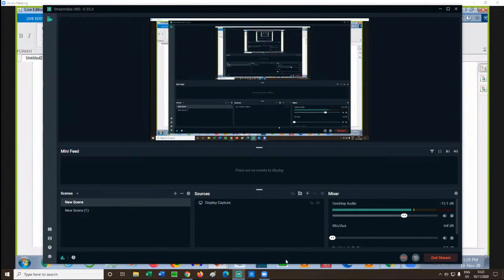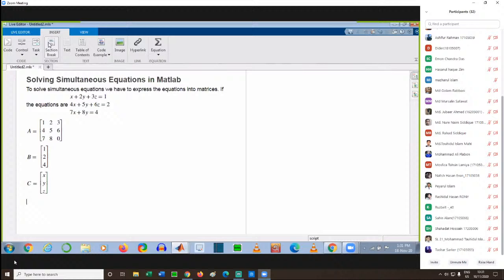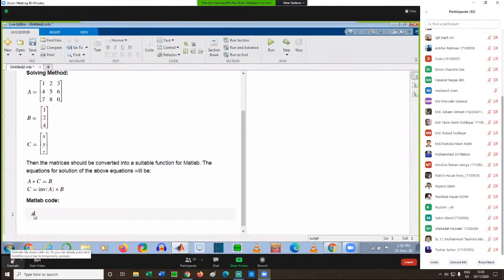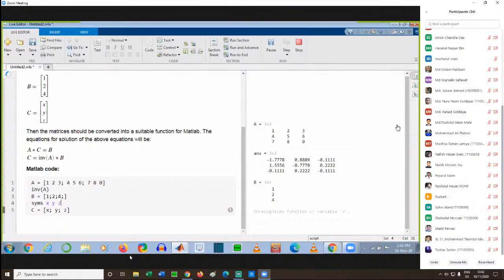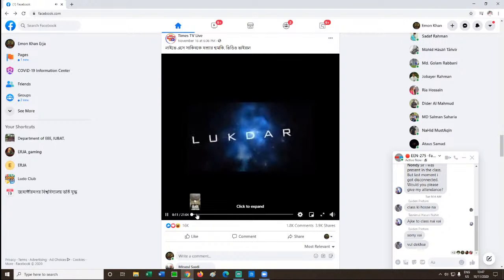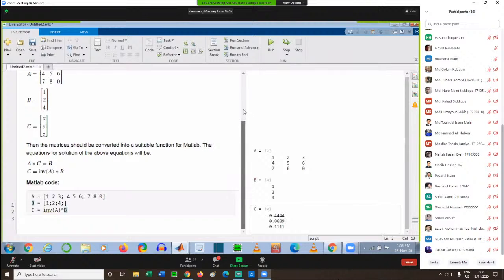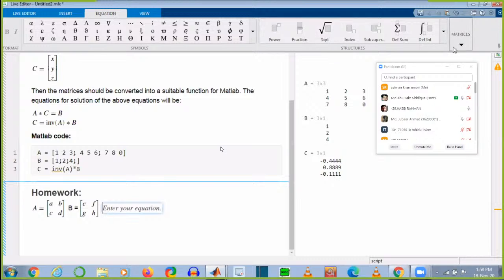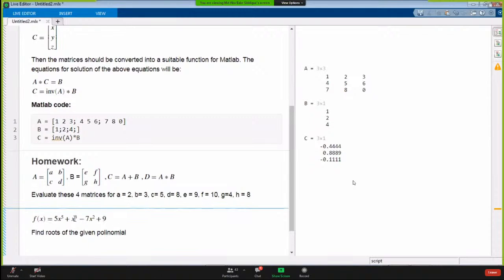EEN 408 18.11.20